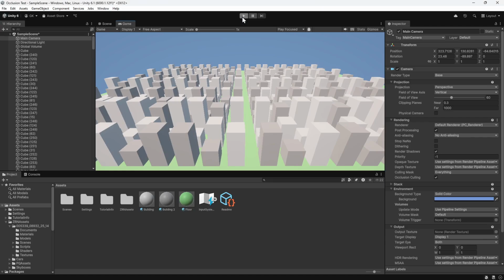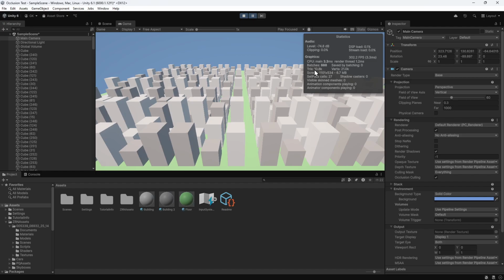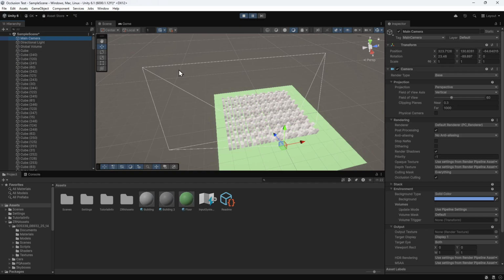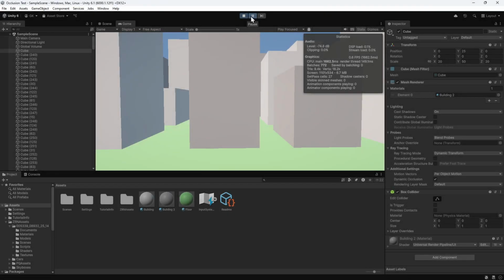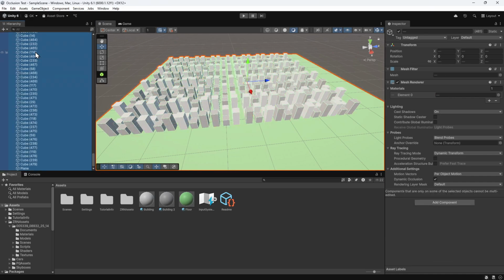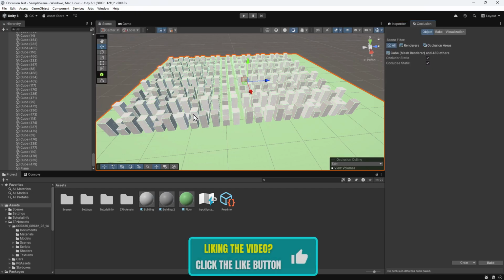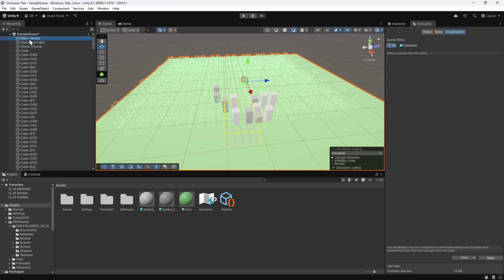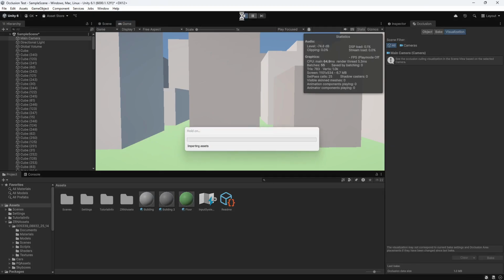Massively Improve Unity Performance with One Click!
In this Unity tutorial, we'll look at how Occlusion Culling can improve the performance of your game by reducing the number of triangles rendered per frame.

First of all we'll look at Unity's default Frustum Culling works. Then we'll look at how we can setup Unity's Occlusion Culling for a scene to improve FPS further.

Introduction - 0:00
Looking at how Unity's Frustum Culling Works - 0:37
Setting up Unity's Occlusion Culling for a Scene - 1:19:01
Summary - 3:49